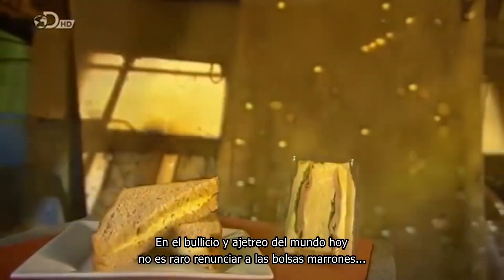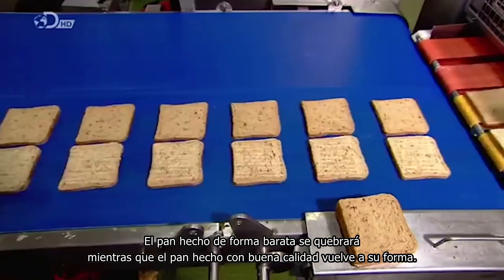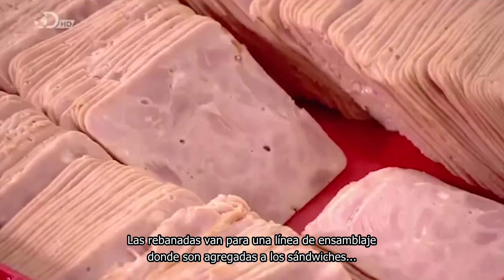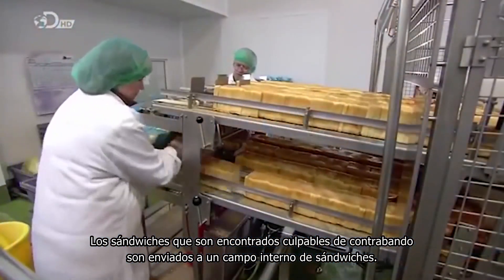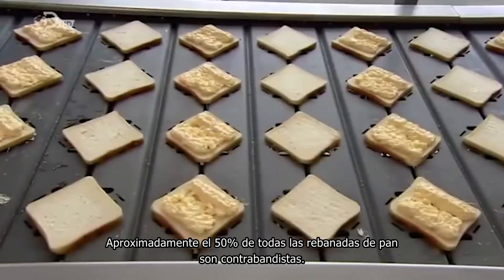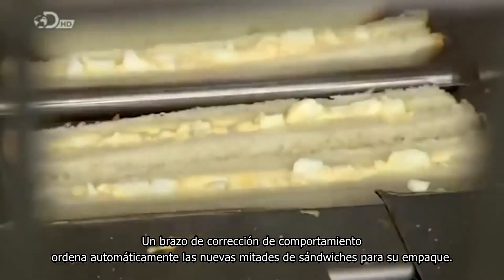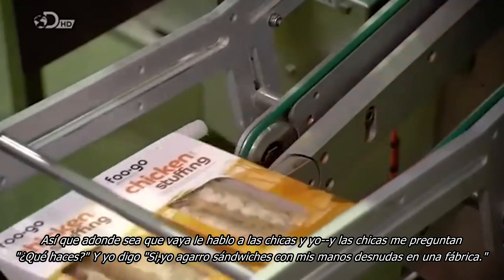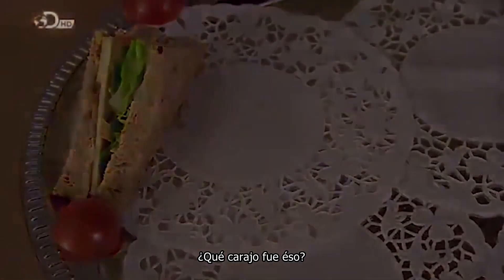¿Cómo en realidad está hecho? - Sándwiches pre-envasados (sub español) *ver descripción*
"Las tiendas de conveniencia alrededor del mundo siempre tienen una gran cantidad de variedades de sándwiches en stock. Aquí el cómo los hacen en cantidades masivas."
(Descripción original del video)

Encontré éste video que Youtube me recomendó,seguro por seguir a alguno de los involucrados en éste video. Es una colaboración entre HuggBees y Psychicpebbles. La verdad que al primero no lo conozco y al segundo si. Hace años,cuando conocía ésta plataforma,que el tipo hacía videos cortos de animación y tenía ideas copadas (buenas). Sé que cambié mi manera de pensar al día de hoy pero algunos de sus videos me siguen gustando.

Acerca del video...desde el Domingo lo vengo "trabajando" por todo. Me costó por el tema de la perfección y el programa para subtitular,que tiene sus cosas pero es lo que es.
Hay un error en el minuto 2:52. La frase sería "se hayan revertido...". La idea es que "no vuelvan a ser...".
Después,dentro de todo el tema de la traducción,habla de "jizz" o "squirt","logs of ham",etc etc etc.
No suenan raras a menos uno entienda el idioma y bueno,son todas connotaciones sexuales.
Igual,cuando comienza el relato del trabajador entrevistado,que es Zach Hadel (aka Psychicpebbles) que todo se va por las ramas.

En fin,espero les guste. Es algo que tenía pensado y bueno,acá les dejo el shotout de cada canal para que,si les gusta,les peguen un vistazo:

Enjoy it :3